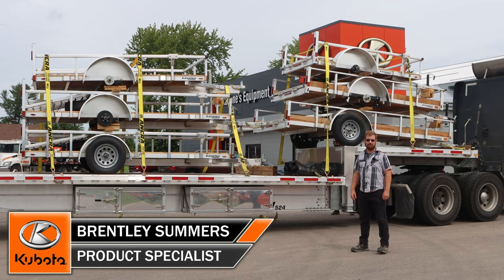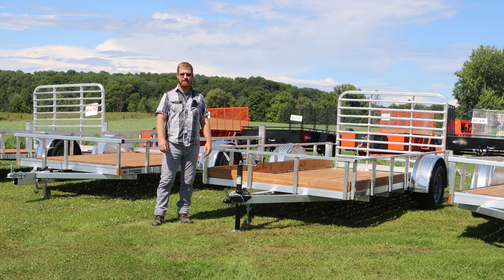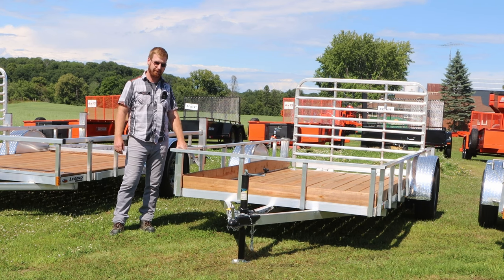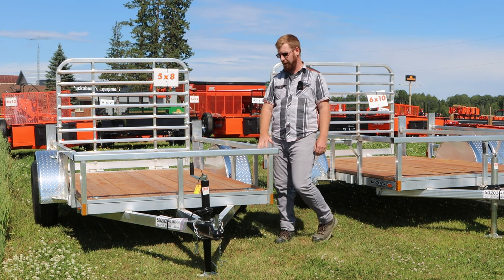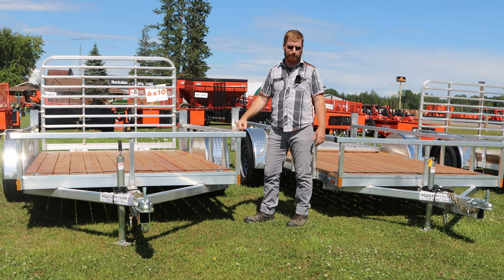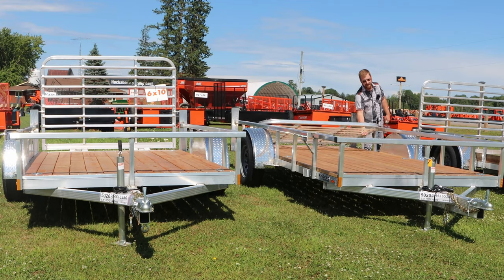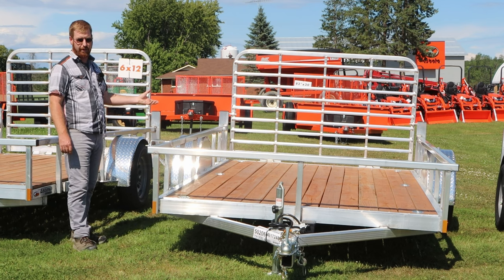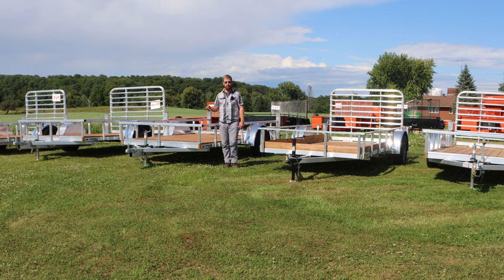All Aluminum Legend Trailer Line Up!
Product expert Brentley walks us through our all aluminum Legend trailer lineup available now from Huckabones Equipment!